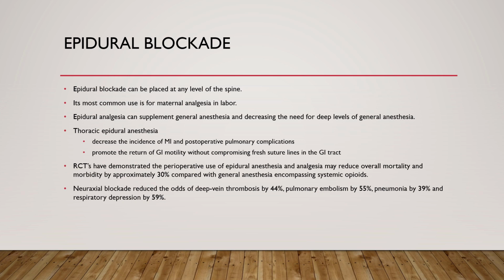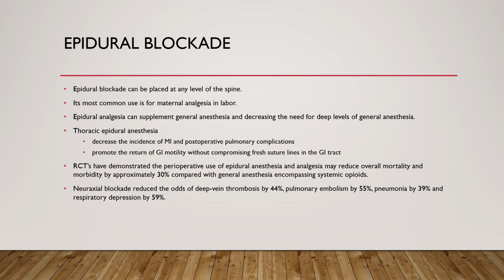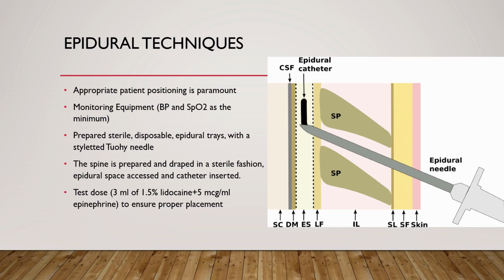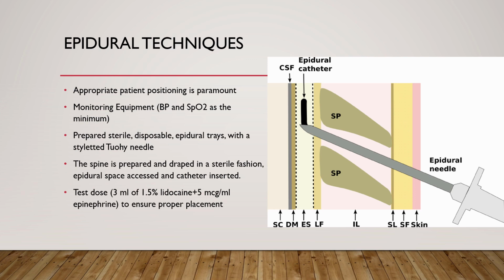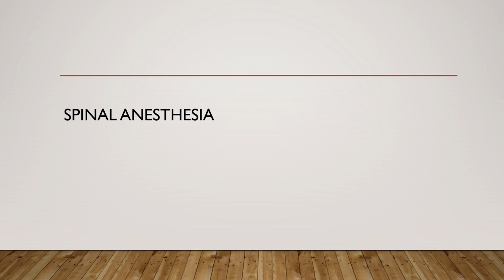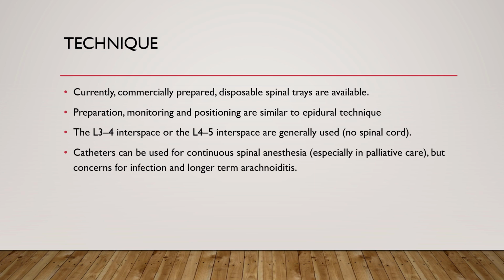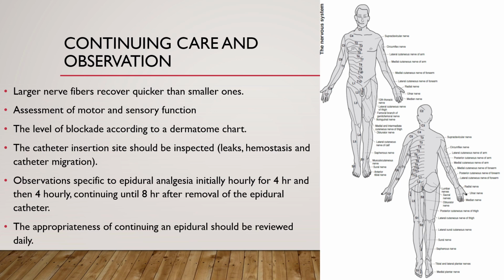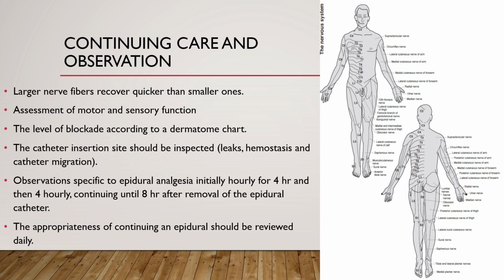04 Epidural and Spinal Bridge Regional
Epidural and Spinal Anesthesia and Analgesia